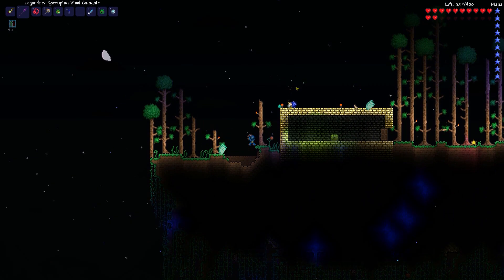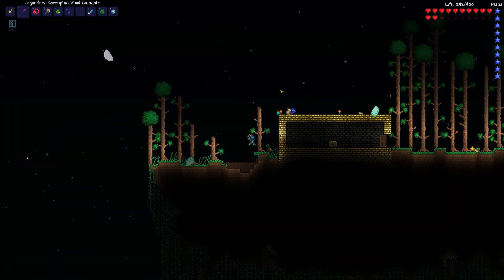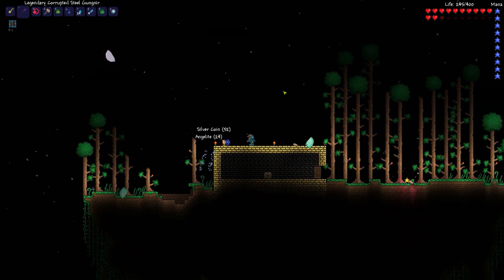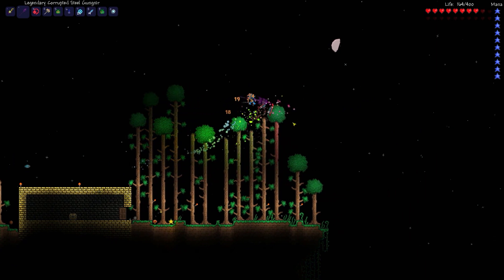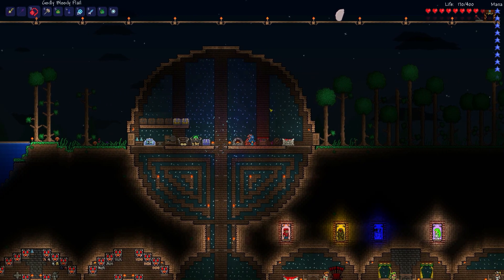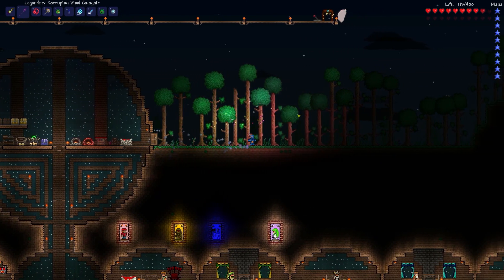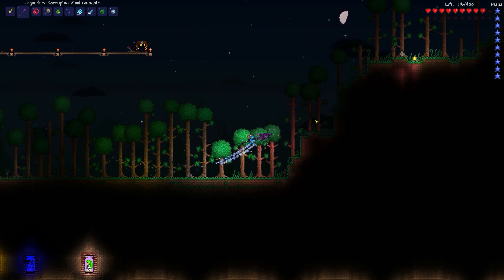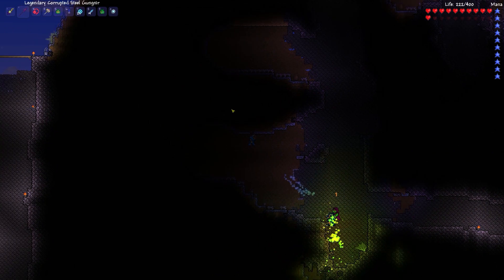Terraria Necro Mod - Episode 7 - The goodest badass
Necro Modpack Version: SP v1.91

Hello everyone, in this episode we are going to craft a new badass dragon armor set and a new melee weapon, the Corrupted Steel Gungnir. Also we finally trigger hardmode and face all the horrific monster that Zoodle has added to the game!
Enjoy watching and stay awesome guys!